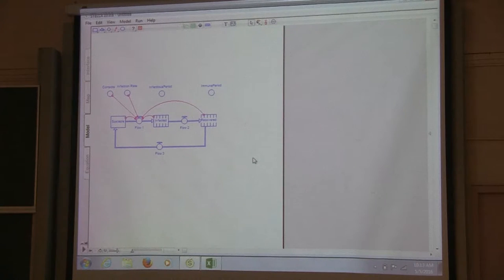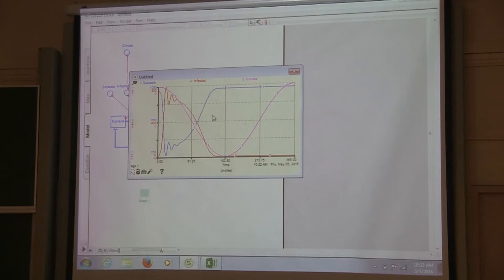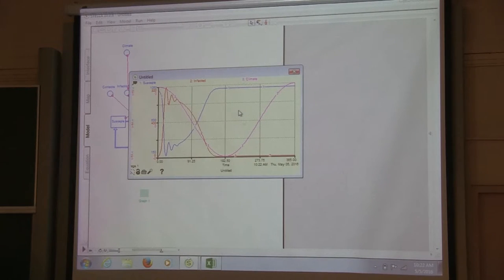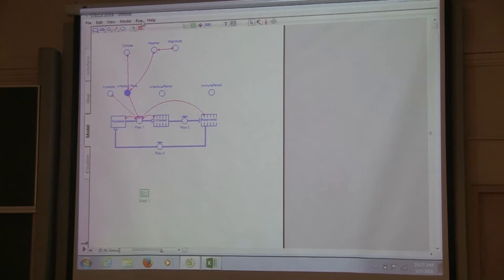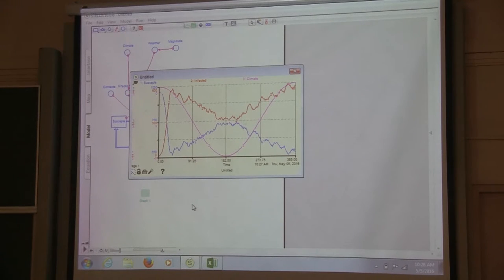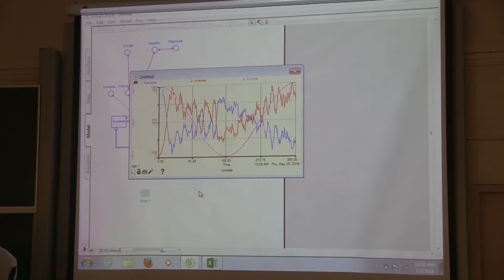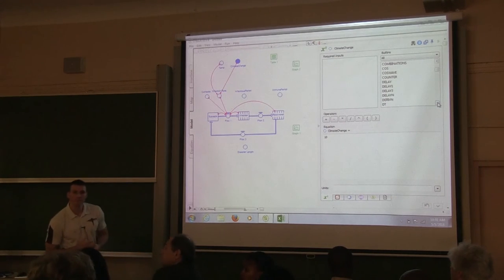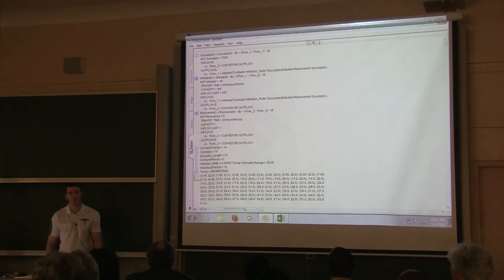GCI2016: Mini-course 5: Analysis of Infectious Diseases Risk... - Lecture 3: Cory Morin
Mini-course 5: Analysis of Infectious Diseases Risk Using Weather, Climate, and
Climate Change Data
Cory Morin (NASA Marshall Space Flight Center)
Lecture 1: Weather/Climate Sensitive Infectious Diseases
Weather and climate can impact the transmission risk of water, food, vector, rodent, and
airborne pathogens through their sensitivities to temperature, precipitation, humidity,
wind, and other atmospheric variables. These drivers of disease transmission can also
interact, resulting in unexpected outcomes. Local, short-term atmospheric conditions,
“weather”, are constantly varying and thus can quickly and considerably change risk of
pathogen transmission. For example, heavy rains can cause flooding and contamination of
drinking water by waterborne pathogens such as V. cholerae. Longer term atmospheric
conditions, “climate”, can dictate the seasonality of diseases. For instance, pathogen vectors
(mosquitoes, flies, ect.) may propagate during specific seasons when optimal temperatures
or precipitation prevail. Furthermore, large scale variations in climate and climate change
can create novel conditions that expand or contract the range of a pathogen or disease. This
lecture will provide a basic survey of atmospherically sensitive infectious diseases and
discuss the mechanisms through which weather and climate influence and/or regulate their
ecology.
Lecture 2: Availability and Use of Weather, Climate, and Climate Change Data
There exist various sources and methods for collecting and using atmospheric data. The
choice of variables and datasets will depend on many factors including the application and
their availability. Weather/climate data can be recorded from weather stations and satellites
or calculated using algorithms or models. There are inherent challenges associated with all
sources of atmospheric data: data may not exist or it may be inaccessible, there may be
holes or recording interruptions in the data, and there is often a tradeoff between spatial
and temporal resolution. Application of climate change projections for use in disease
analysis can be especially difficult because of the inherent uncertainty associated in estimating future behavior. This lecture will introduce the many types of atmospheric data
including their pros and cons, sources for obtainment, and important considerations during
their application. Lastly, an overview of methods used by the Intergovernmental Panel on
Climate Change to generate climate change projections will be provided.
Lecture 3: Group Exercise with An Introduction to Systems Modeling
Systems modeling is a mechanistic (versus empirical) approach to modeling disease
transmission risk. Simulations provide a means of exploring sensitivities and thresholds of a
disease system when exposed to hypothetical situations such as varying weather/climate
conditions or increased/decreased transmission control scenarios. They can also be used as
forecasting tools when provided with weather/climate forecast/projection data. Building
these models also forces the researcher to reflect on the structure of the disease system and
its most important components. Unlike empirical models, they can reveal deeper
understanding of the disease’s ecology. During this exercise the group will work together
with the instructor to create a dynamic model for a theoretical disease. A brief overview of
systems modeling and its components will be provided. The exercise will be performed with
a user-friendly dynamic modeling program called Stella (© isee System). The group will
work together to build the model, run simulations using weather/climate input, and explore
the sensitivities of the system.